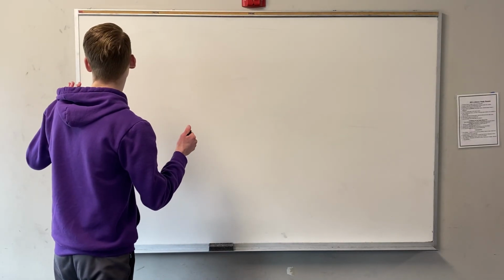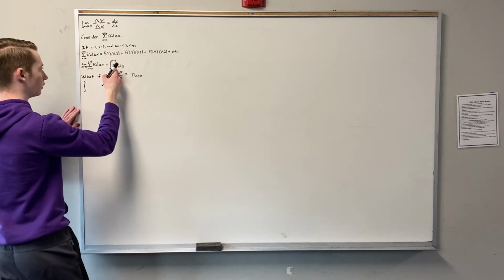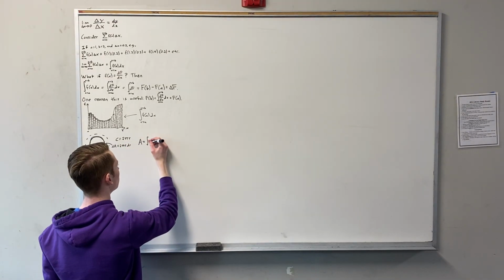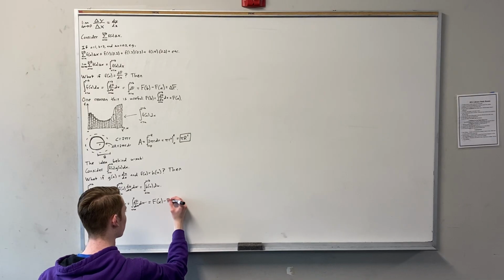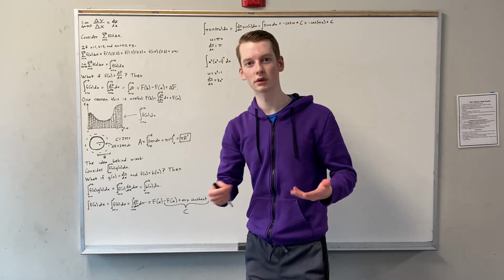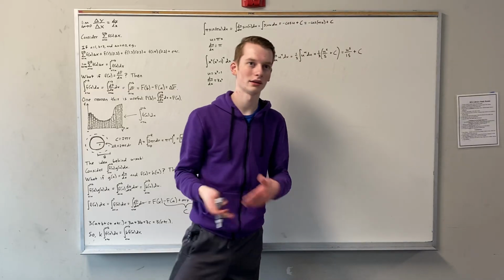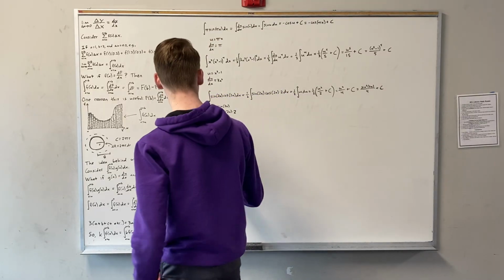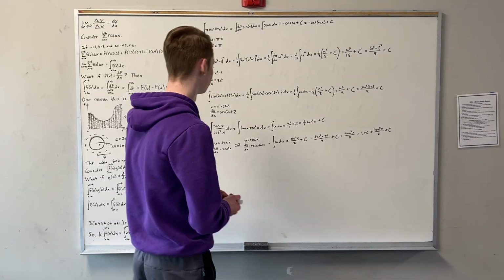u-Substitution (And a Discussion of Integrals Because I Can’t Help Myself)